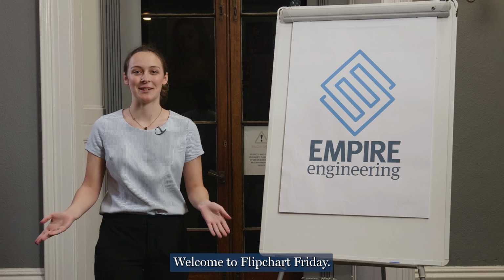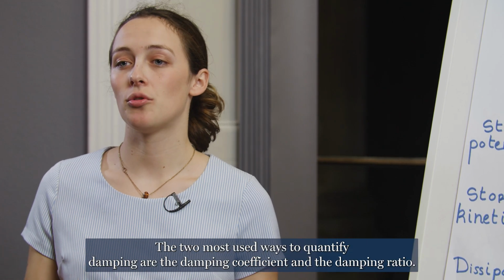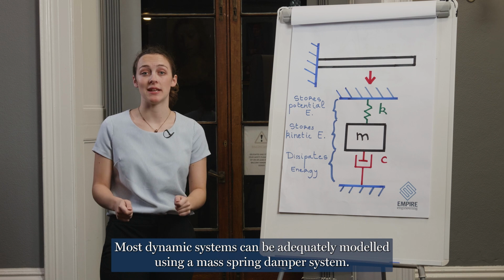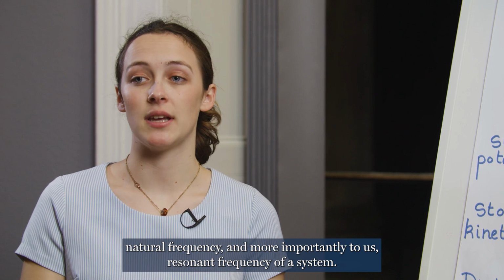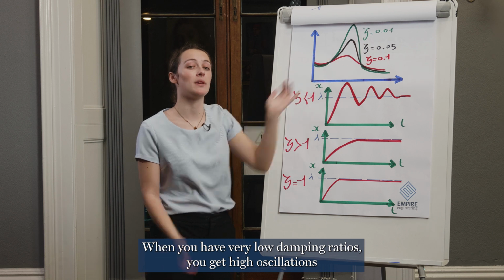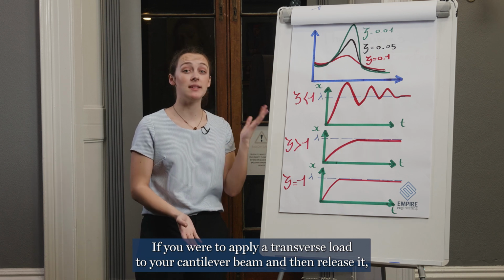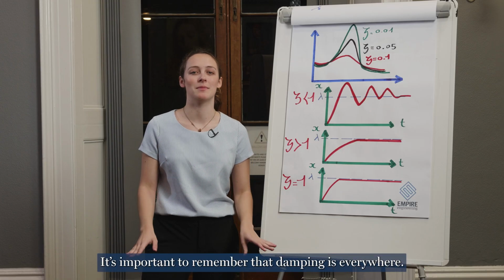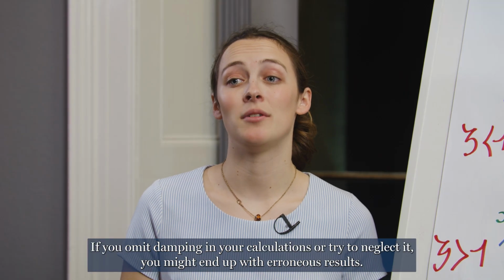Flipchart Friday - Océane Daoud, Damping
Flipchart Friday is a weekly series of short, informative videos that cover the key technical topics in Offshore Wind.  Designed for engineers, by engineers this is aimed at anyone working in or interested in the offshore wind industry.

In this video, Océane Daoud explains the principles of Damping.